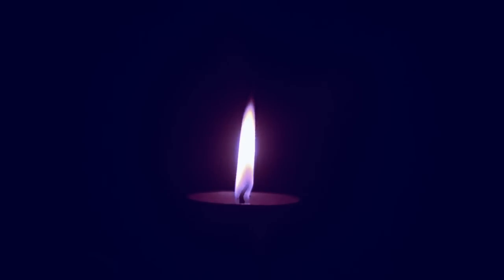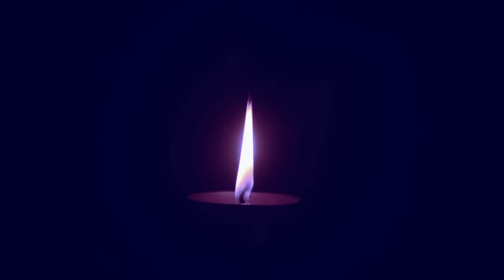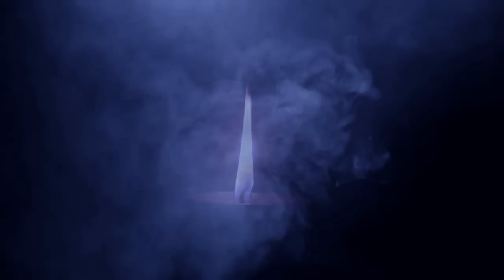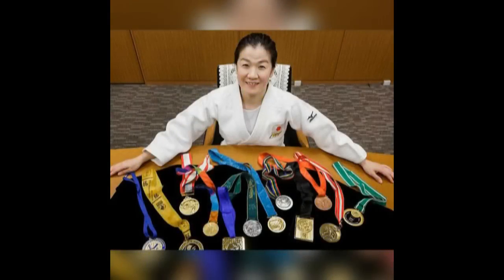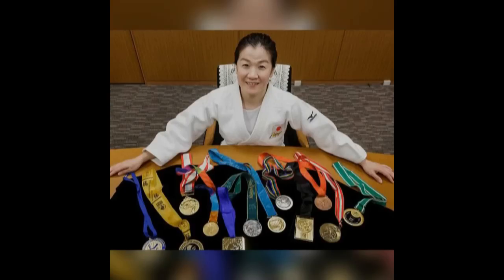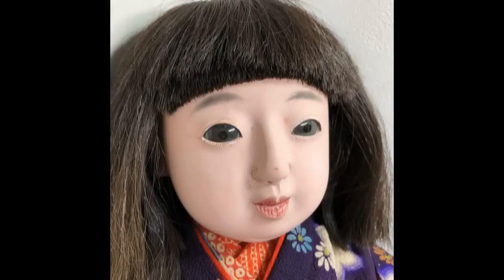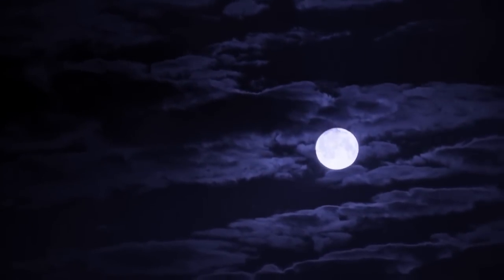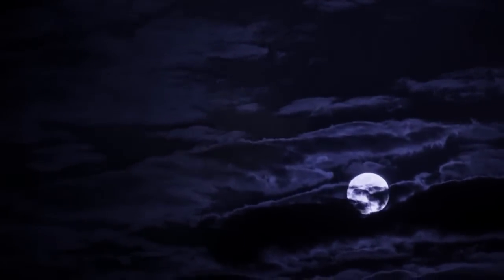TRUE SCARY LATE NIGHT STORIES from Japan you haven't heard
All stories translated and edited by J Nightmares:

[0:00] The curtains by the window
[04:55] The knocks
[13:26] The shadow
[17:58] The slide
[22:03] Not my sisters hair
[27:20] In unsafe places
[37:04] A late night trip to the store
[44:23] The end kind of

This is the link for the story collection mentioned in "Knocks"

I translate Japanese Scary stories, Crime, Urban Legends and occasionally upload my own work. You are guaranteed to hear something new here!
I like to alternate between human horror and the paranormal, if this videos not your thing, maybe the next one will be.
I'm now on Twitter & Facebook
Have a suggestion for a theme?